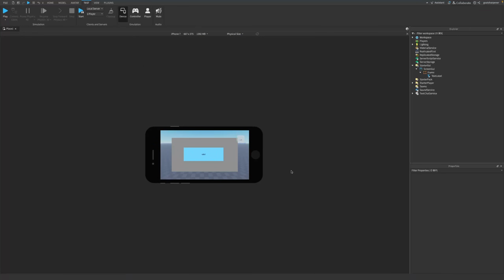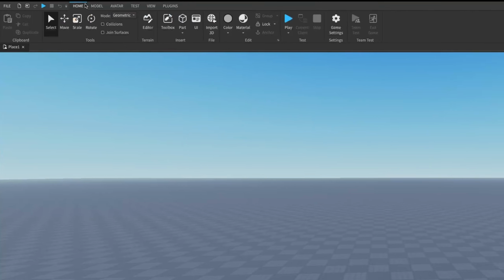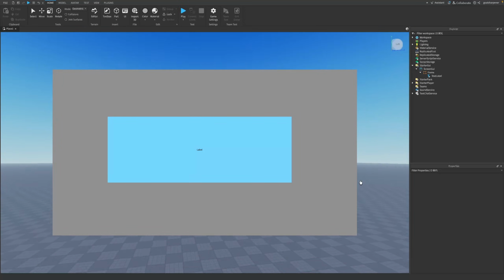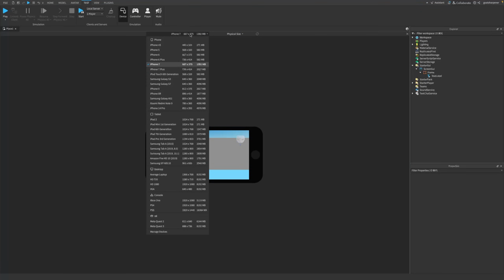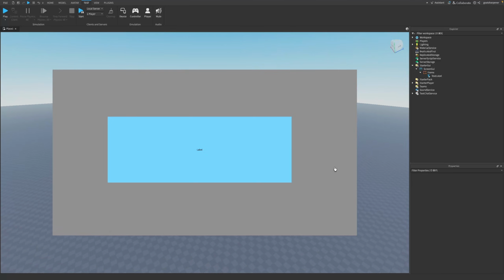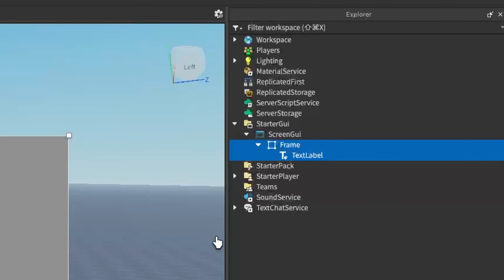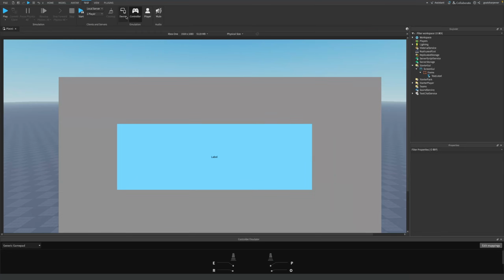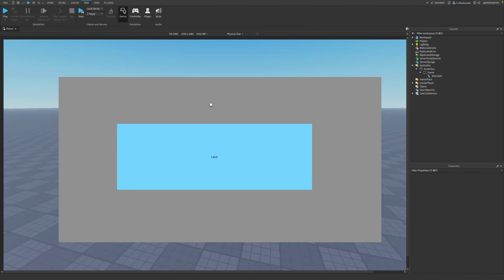How to Make UI Fit on All Screens in Roblox Studio!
In this Roblox studio tutorial, I show you guys how to utilize a plugin that easily scales/fits all Roblox GUI/UI/Frames/Labels/Buttons/Images in to ALL devices in Roblox Studio!

Music Used (In Order):

Unfortunately no links available for today's video :(

Chapters:
0:00 Intro
0:12 Plugin Needed
0:22 Where to find installed plugins
0:40 How UI works on different devices
1:50 How to use the Plugin
3:00 Outro